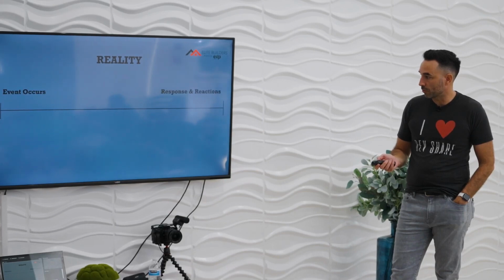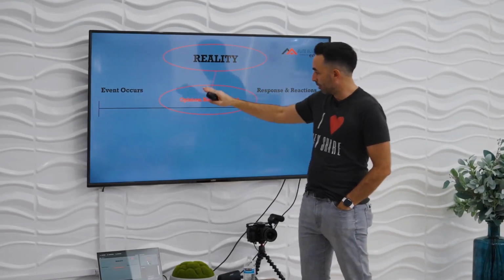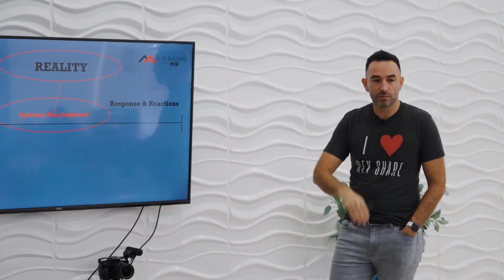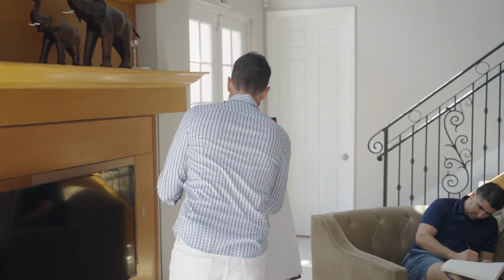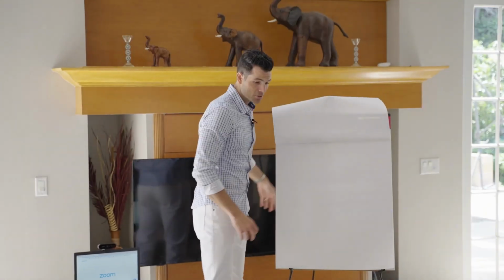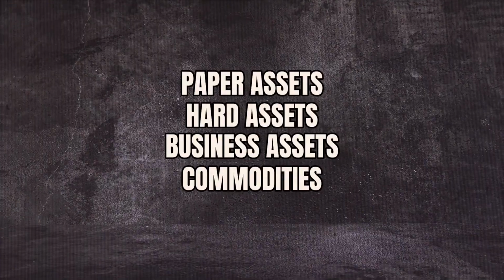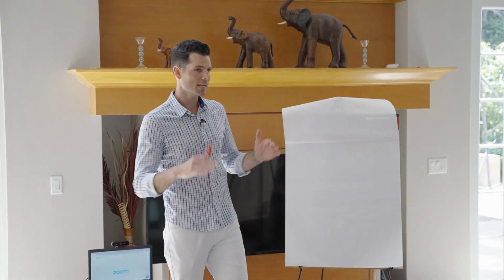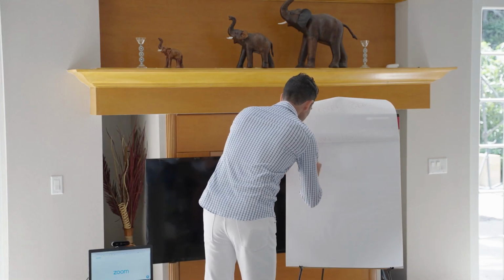No BS Real Estate: Aaron Novello’s Curated Tech & Market Insights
Discover how real estate automation and tech-driven strategies can elevate your business. In this curated mashup, Aaron Novello shares actionable insights on streamlining your workflow with automated lead capture, CRM integration, and innovative tech solutions that help you stay competitive.

In this video, you'll learn:
• How automated lead capture systems (like yard sign text campaigns and call tracking) can reduce manual follow-up
• The benefits of integrating your CRM so that no lead slips through the cracks
• Ways to use automated gifting to enhance client engagement and build lasting relationships
• Strategies to overcome technical debt and keep your business efficient
• Tips on managing your mindset to stay focused in new markets

Whether you're an experienced agent or just starting out, Aaron’s practical advice on real estate tech and automation will help you boost productivity and improve client interactions. You'll see how simple adjustments—like using automated systems—can make a big difference in how quickly you respond and nurture leads.

WANT ME TO HELP YOU TAKE YOUR REAL ESTATE CAREER TO THE NEXT LEVEL? YOU ARE JUST ONE CLICK AWAY 🔻